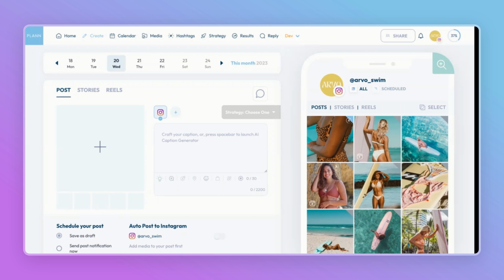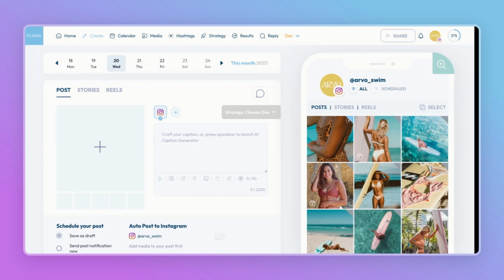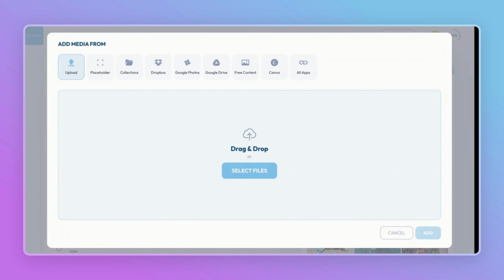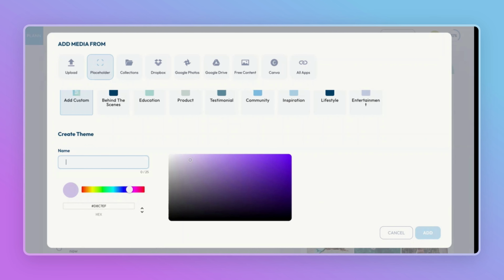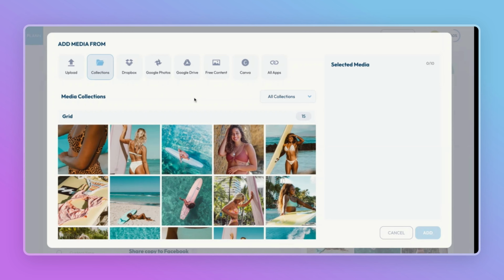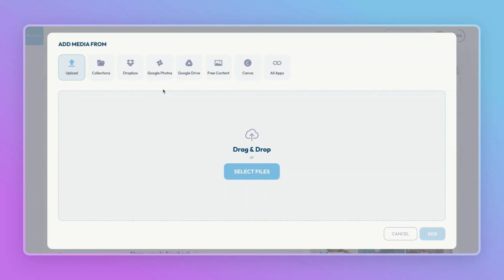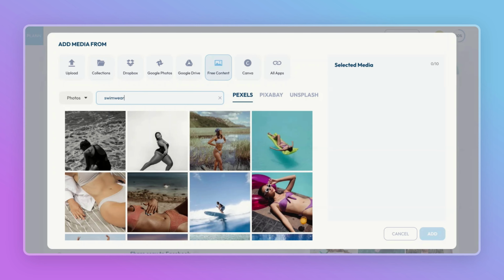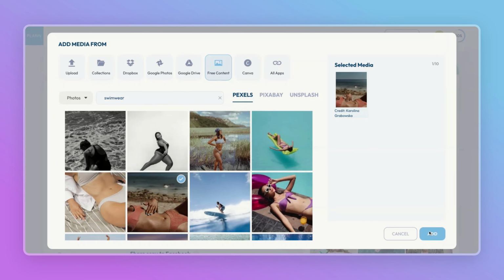How To Upload and Organize Your Media With Plann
3 million of the best humans use Plann!

Visualize, plan and schedule your Instagram, Facebook, TikTok, Pinterest and LinkedIn content in advance, right from your smartphone or desktop.

Check out our Instagram, where we share tips and tricks to take your Instagram to the next level